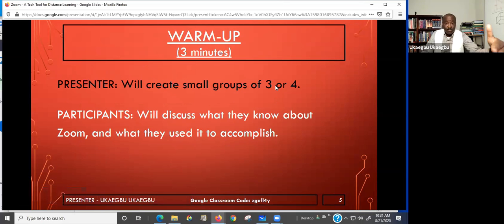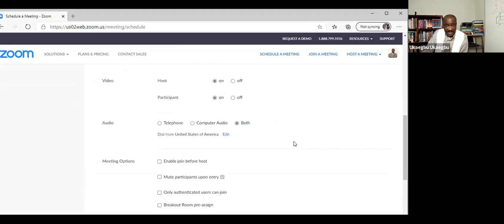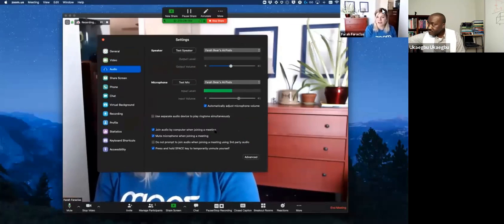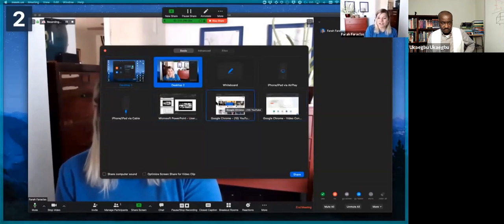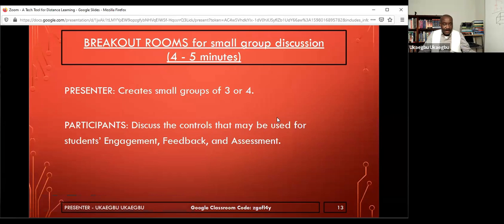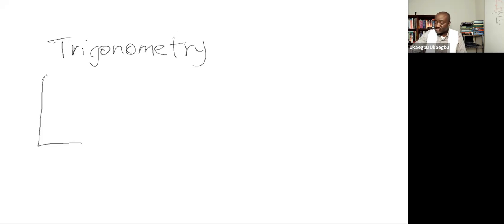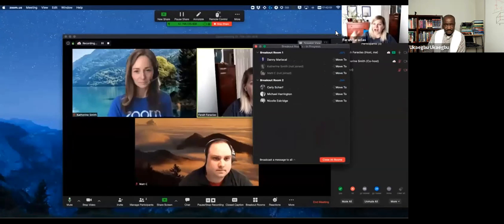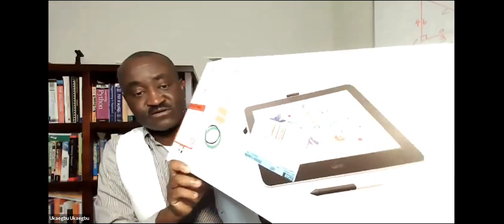Zoom Professional Development